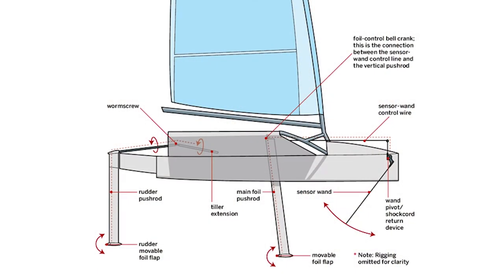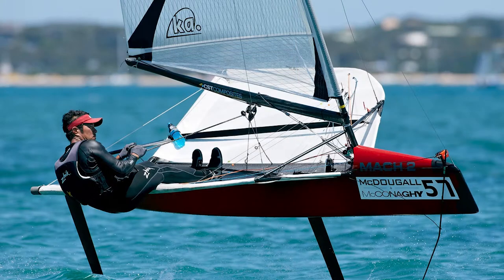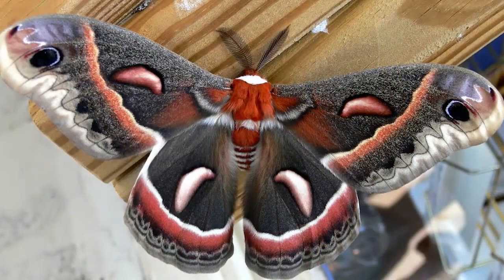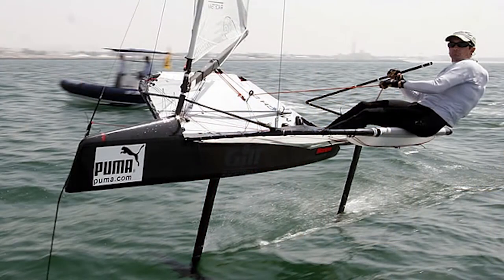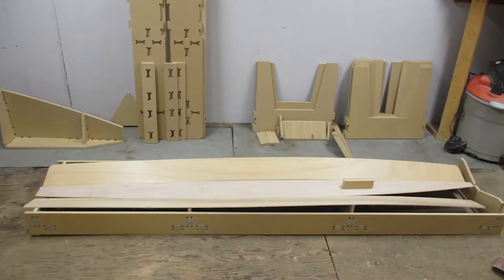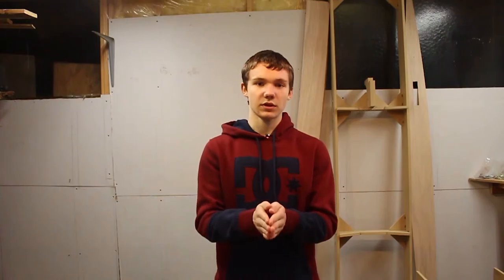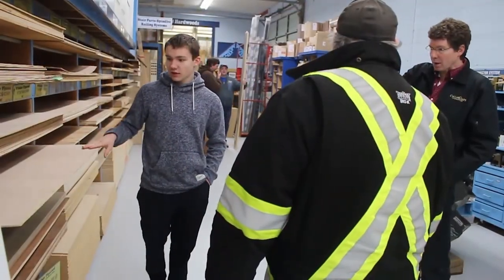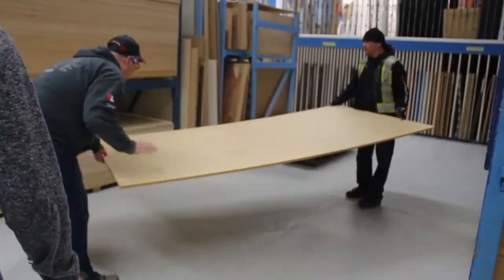What is Building Cecropia?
Thanks to Windsor plywood and North Island College for helping me start my project!